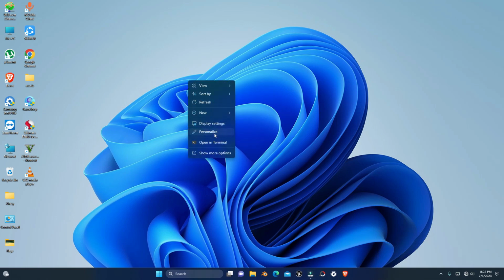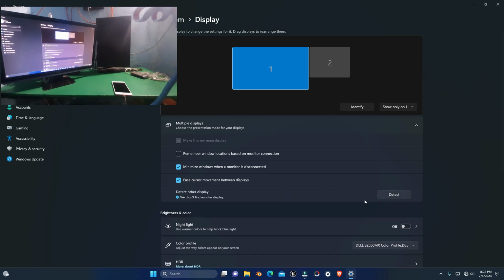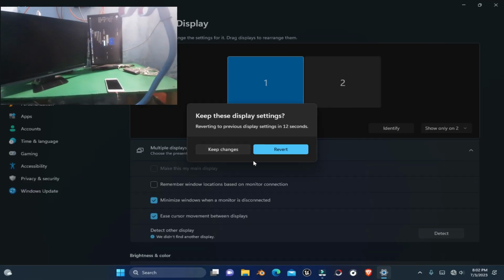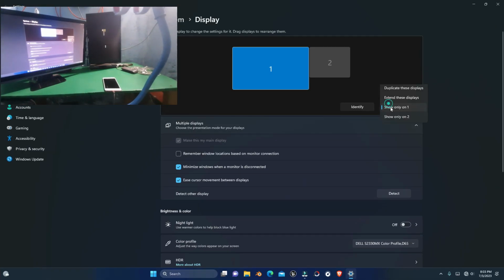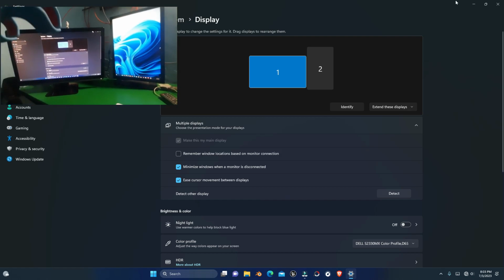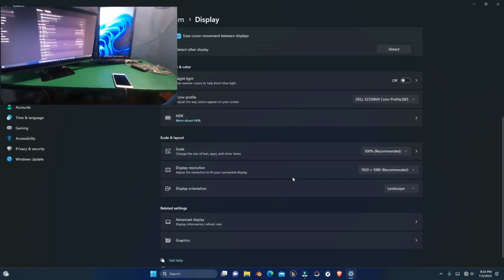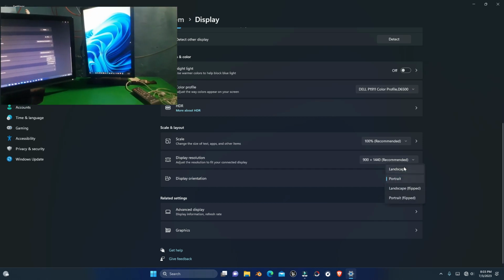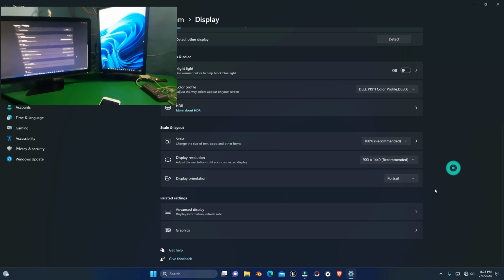How To Set Up Dual Monitors on Windows | Connect 2 Monitors For 1 Computer (PC)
In this video, you will learn how to set up dual monitors on windows using one PC.

Easy to follow video tutorial.